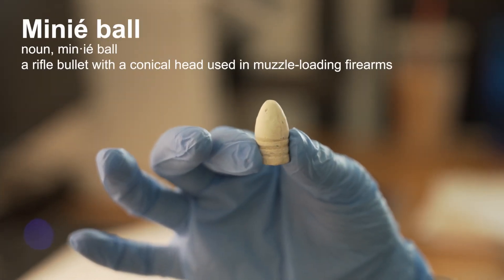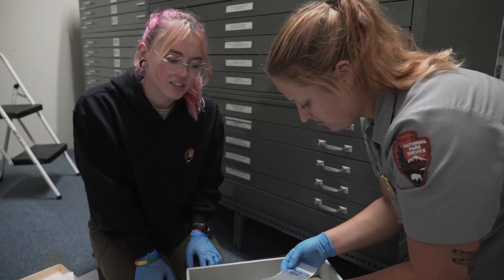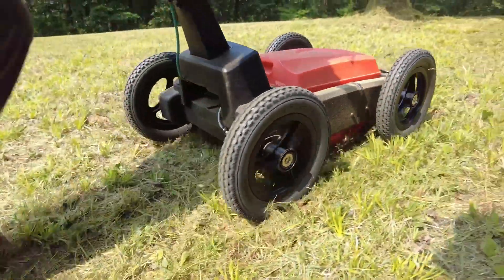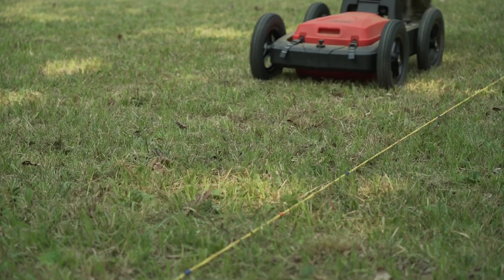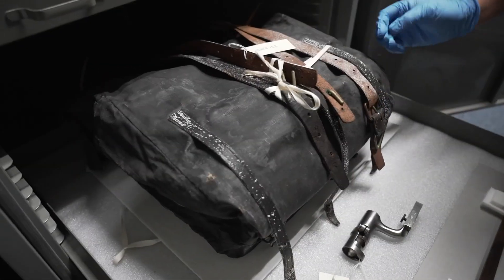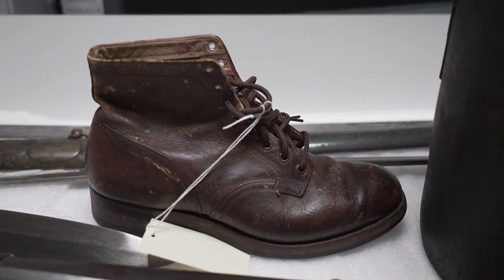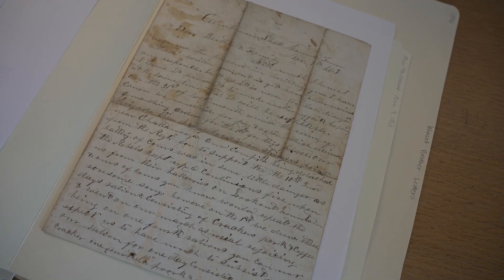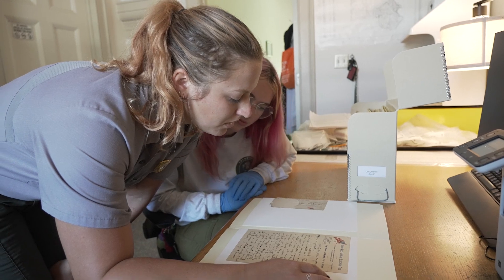Uncovering Artifacts at Chickamauga and Chattanooga National Military Park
In this episode join Archeological Technician Abbey Vander Sluis and intern Mika Claybrook as they search for artifacts at Chickamauga and Chattanooga National Military Park to help bring to life what happened on Civil War battlefields.